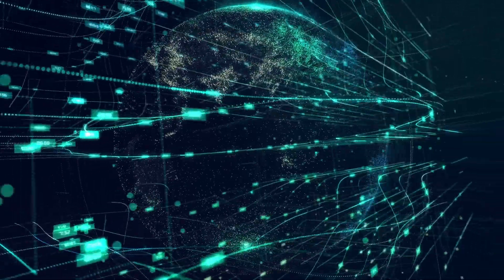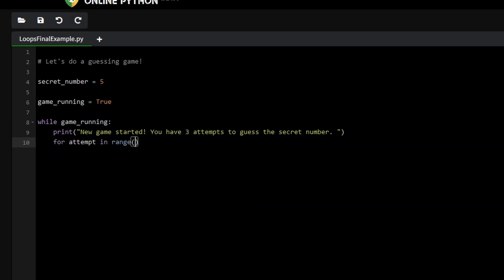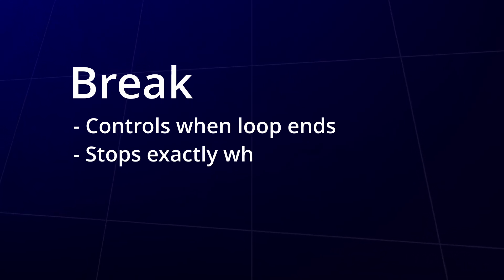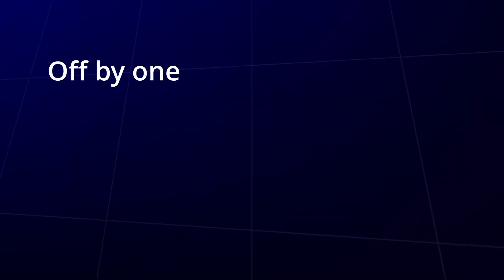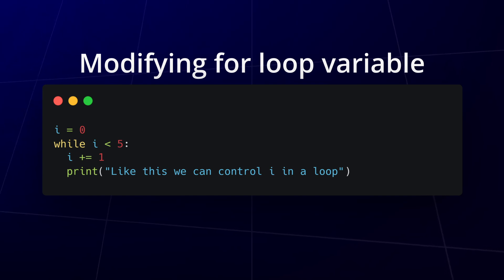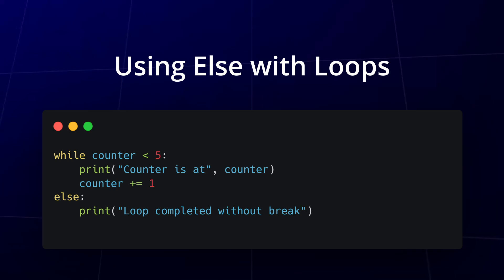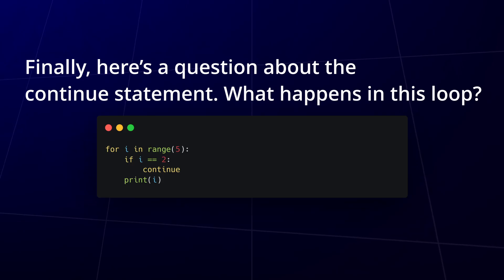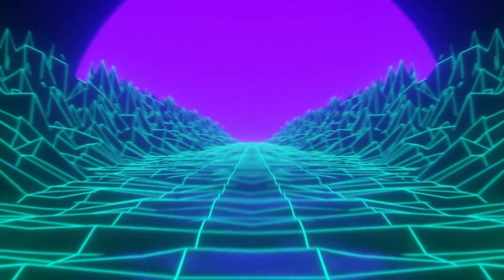Python Loops 101: Mastering Loops in Practice (Part 3)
Welcome back to Digital Dimension! 🌟 In Part 3 of our Python Loops series, we're putting everything we’ve learned about loops into practice! In this video, we’ll build a fun guessing game project using both for loops and while loops. You’ll also get to explore how to control loops using break, continue, and pass statements to make your code more dynamic and efficient.

💡 What You'll Learn:

How to combine for loops and while loops in a single project

Using the break statement to control loop flow

When and how to use continue and pass in your loops

Common mistakes to avoid and best practices for writing efficient loops

Interactive quiz to test your understanding

Python References and Learning: Check out W3Schools Python Tutorials for more detailed Python documentation and examples

Have any questions or want to share your projects?

Drop them in the comments below, and we’re here to help. Keep coding, and I’ll see you... in the next dimension! 🚀